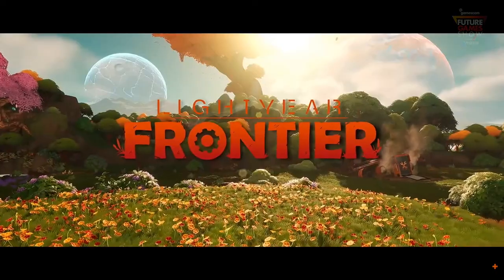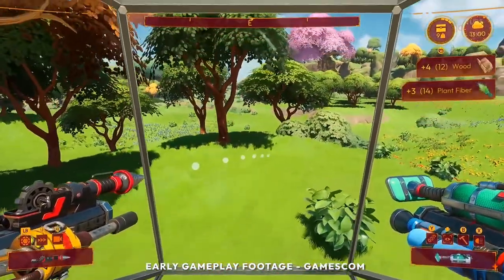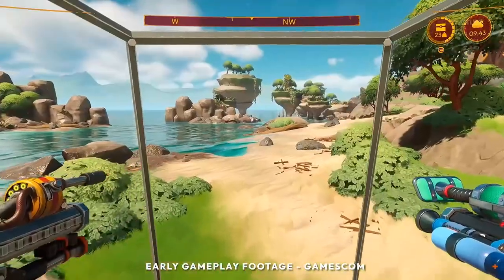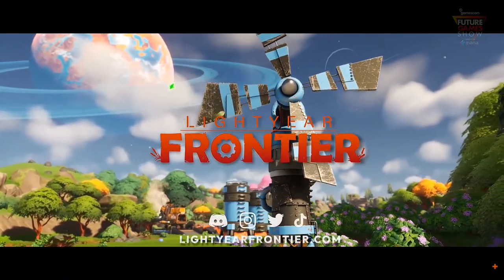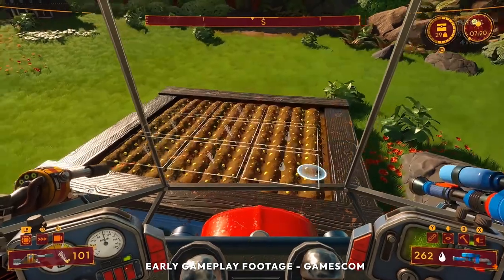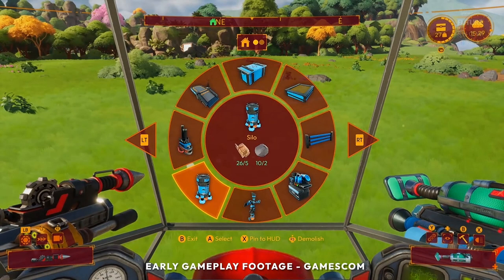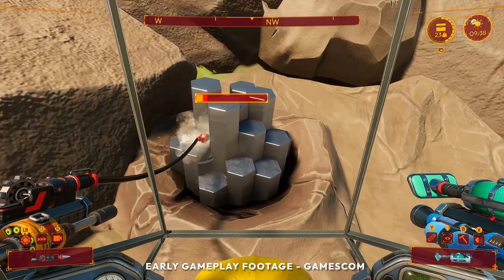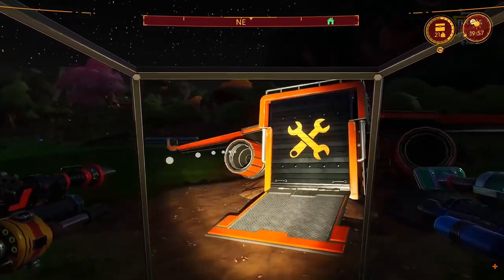LIGHTYEAR FRONTIER Gameplay Trailer - Farm, Craft And Explore In Your Mech Suit In New Co-op Game!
LIGHTYEAR FRONTIER First Gameplay - Farm, Craft And Explore In Your Mech Suit In New Co-op Game!